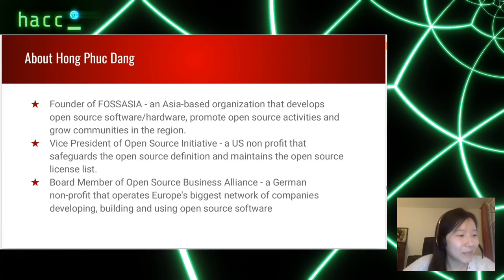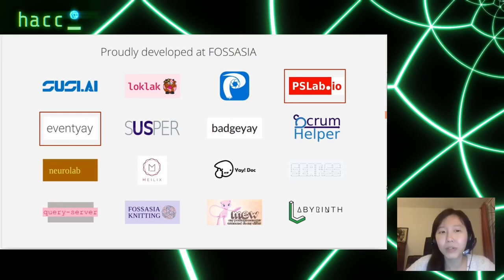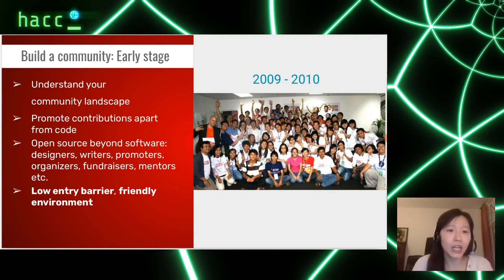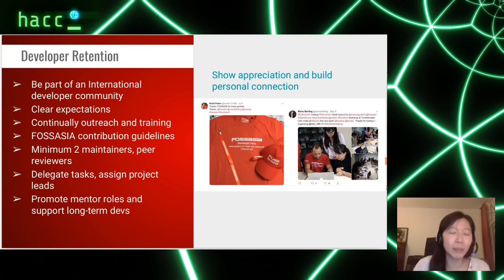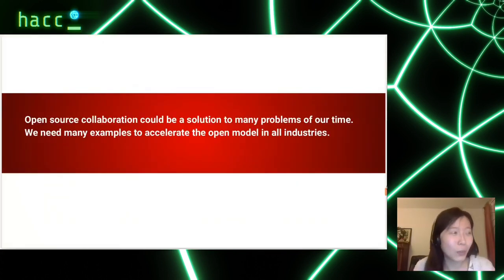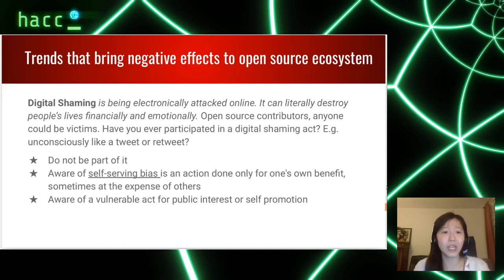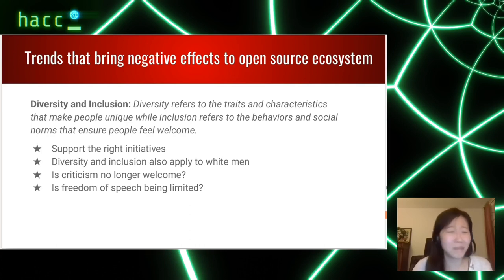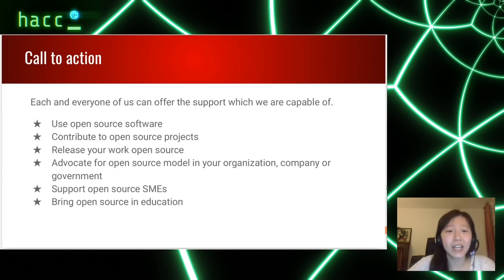rC3 Open Source as A Model for Global Collaboration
We need open source now, more than ever. The world is in crisis: Corona pandemic, recent flooding disaster in South Asia, climate change, political threats, inequality. Open source could be a solution to many problems of our time because only by working together we can make bigger strides in solving some of the most critical global issues. People from around the world work together on open source projects. They show every day how a fruitful and successful collaboration on a global scale is possible despite different views, personal and historical backgrounds and experiences. In this session, Hong Phuc Dang will share successful examples from communities to governments, at the same time outline challenges and how each and everyone of us can play a role in sustaining the open source ecosystem and the world.

Hong Phuc Dang